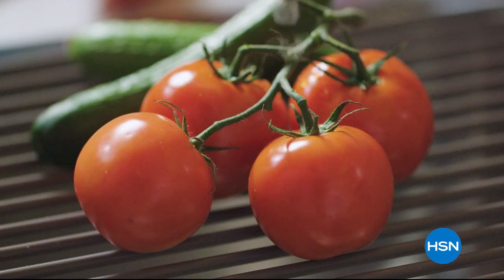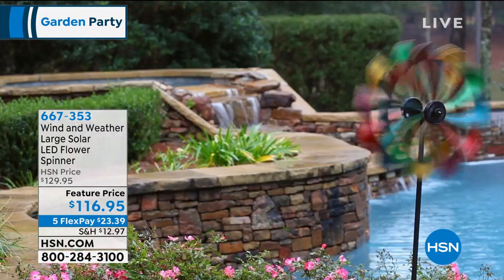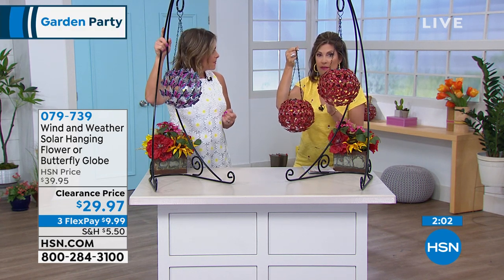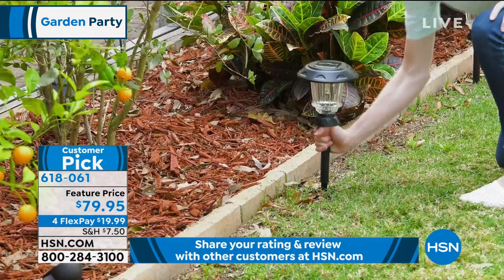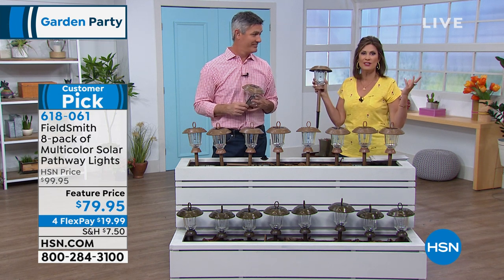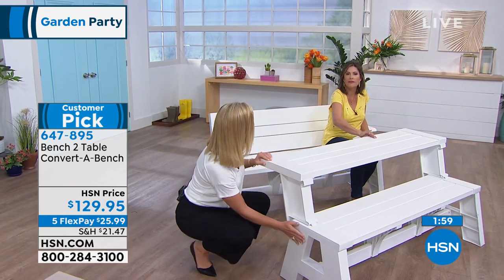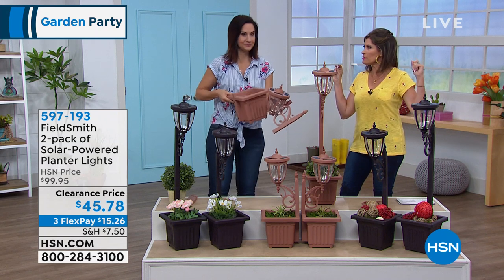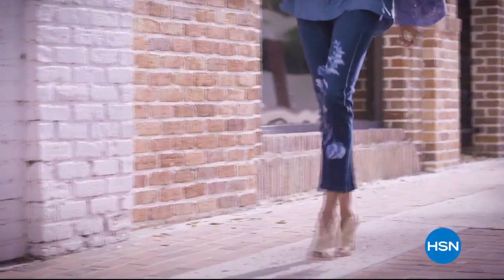HSN | Garden Party 05.17.2019 - 08 AM